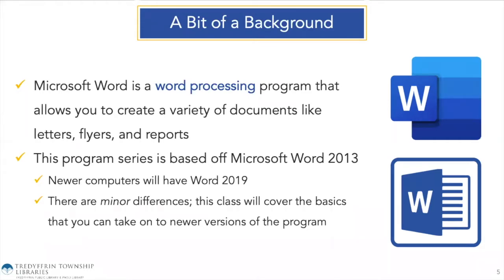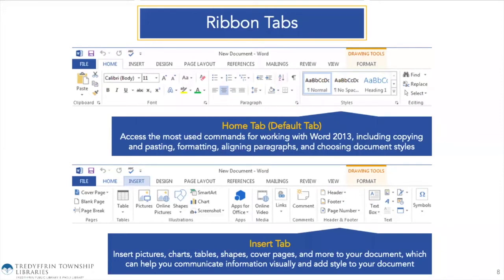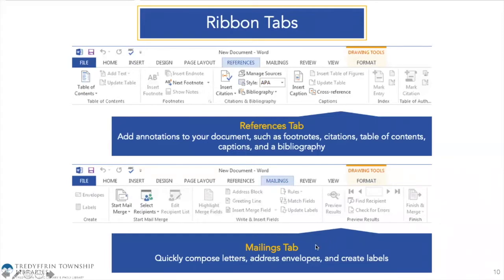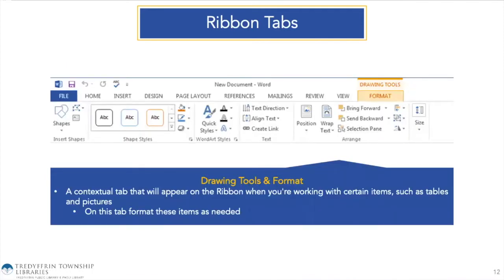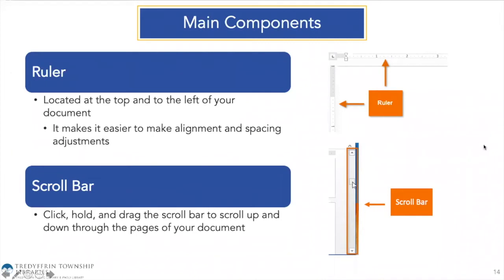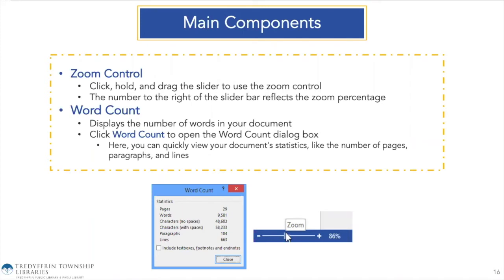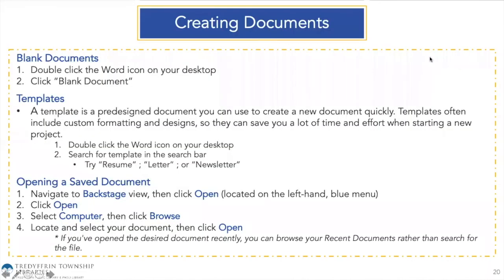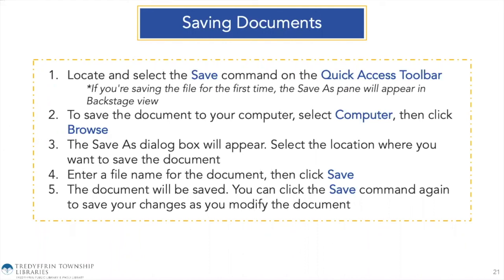Introduction to Word, Part I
Learn the basics of Microsoft Word during this 3-part program series. The skills covered in this webinar will include understanding the title and ribbon bar, text formatting and editing, inserting lists, charts, and photos, and utilizing templates.